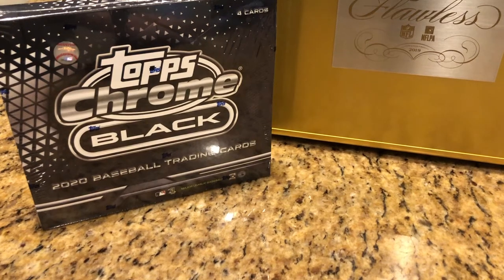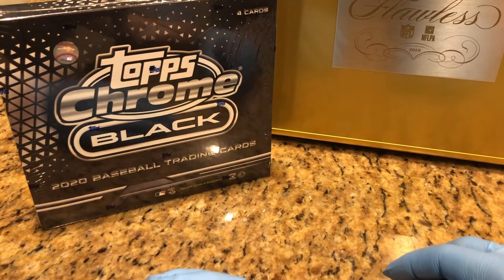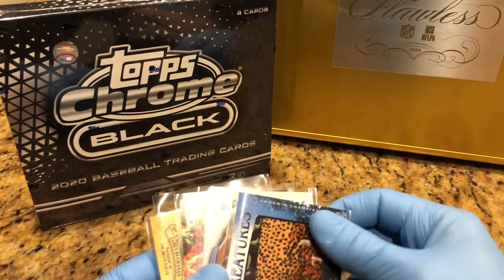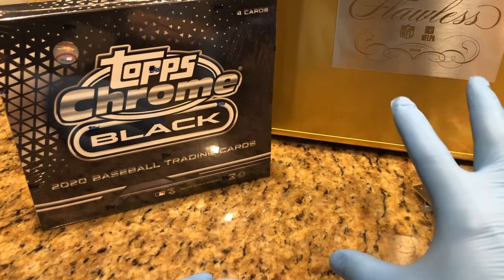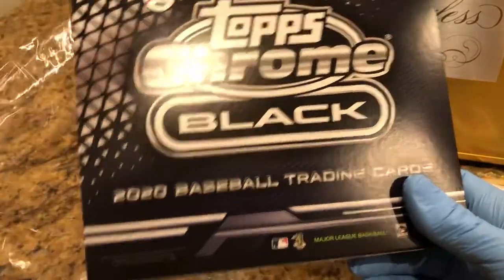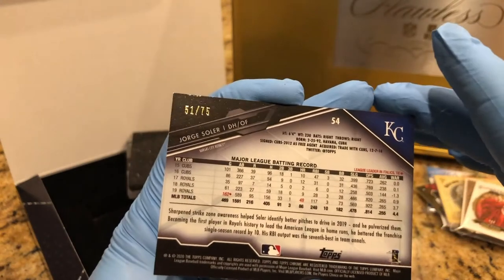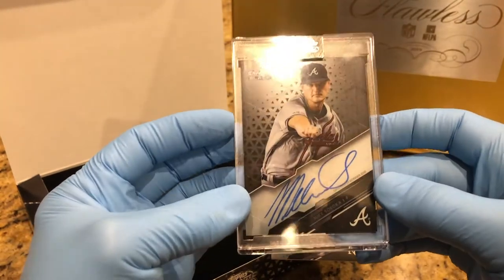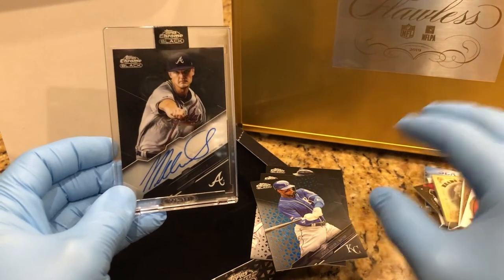2020 Topps Chrome Black Hobby Box Break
Today we open a 2020 Topps Chrome Black Hobby Box . These cards are beautiful!